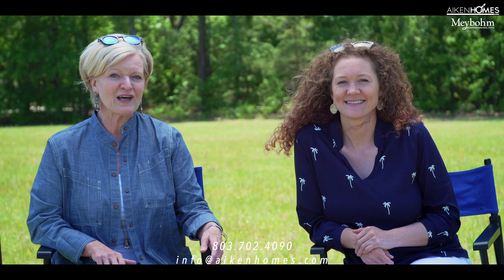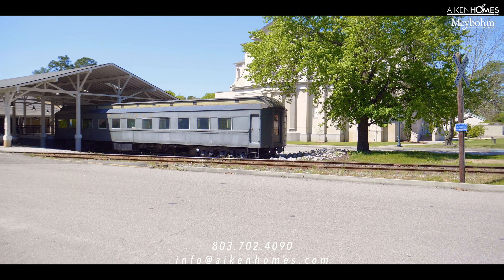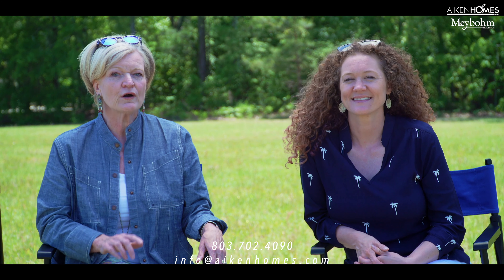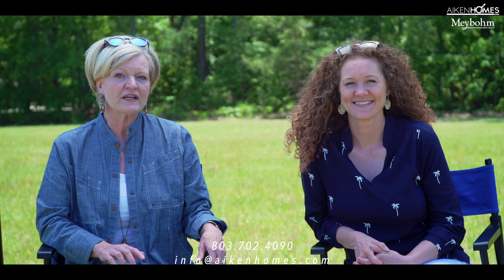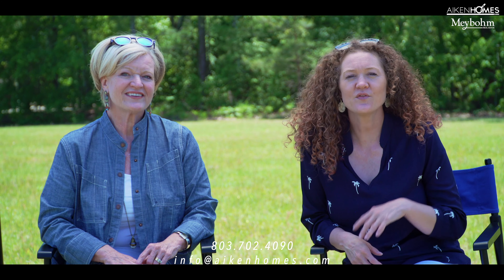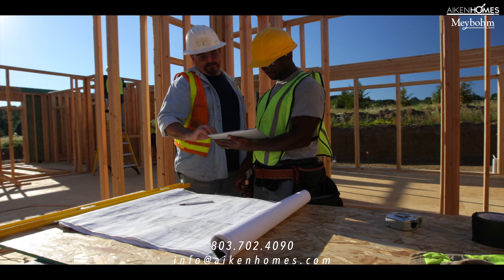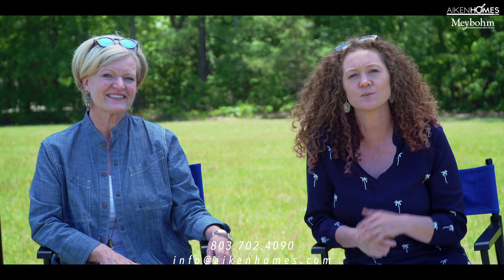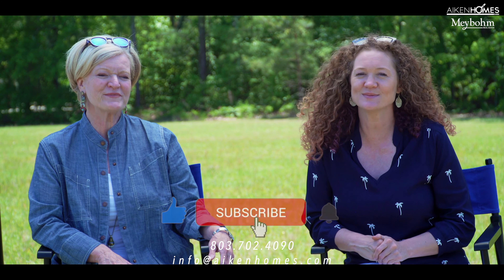Buying Land Part One - Aiken Homes Team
”Research is your friend when it comes to buying land. The key is to understand what information to research.”  This is so true.  Brandi and I thought we would compile some great tips to get you started if you are thinking of buying a lot and land to build a home. Here is part one of buying land.

Vikki Crossland and Brandi
Meybohm Real Estate